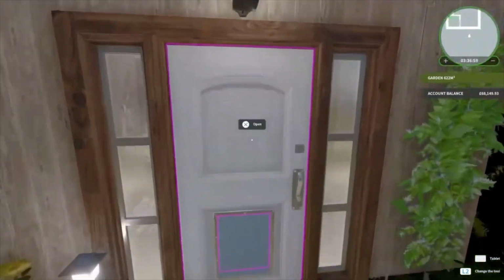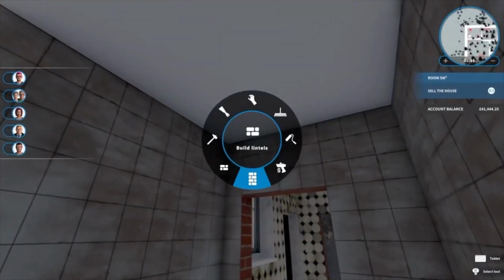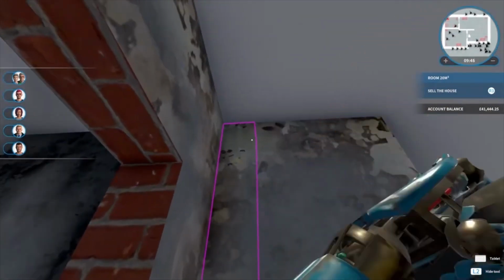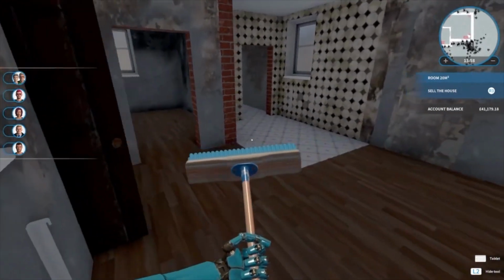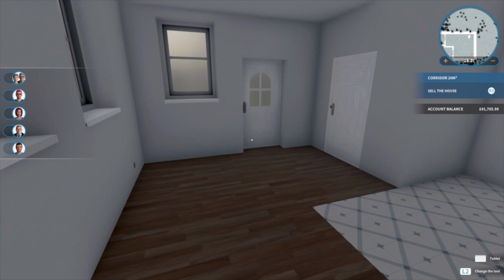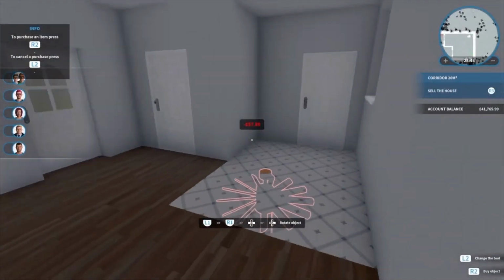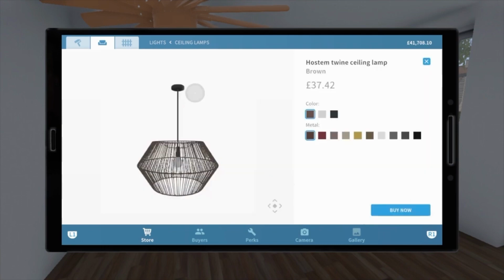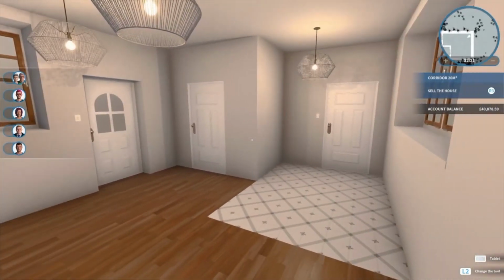Starting our first House! - House Flipper Episode 1 (Big Project)